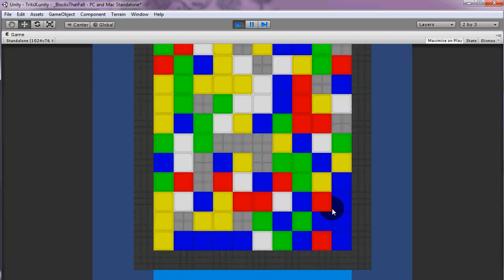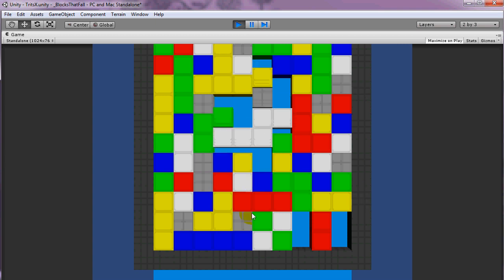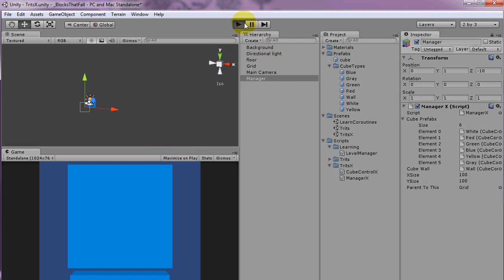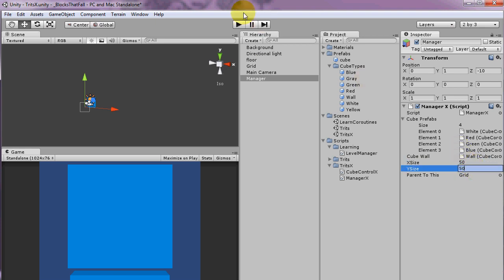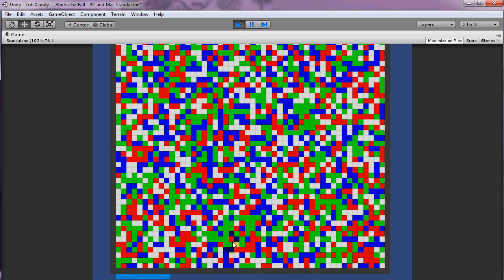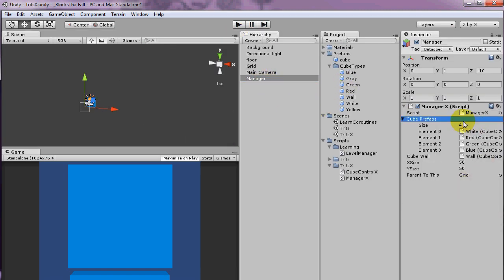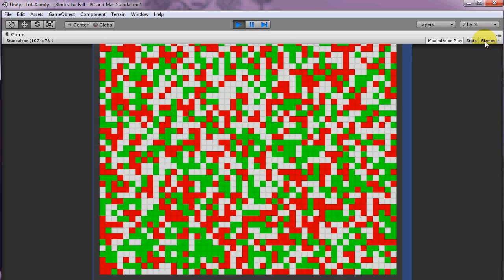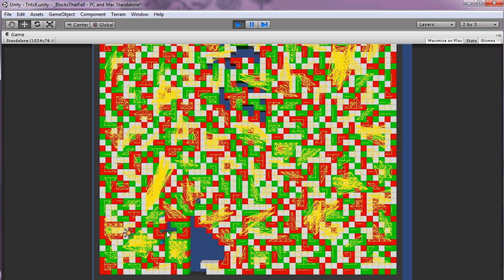Blocks That Fall, Unity Game Prototyping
I'm working with a talented group of people at IGDATC.org to make a game.  We were having some problems with some falling block code, so I wrote this program to test out some logic.

It was made using C# and Unity 3d.  It's a pretty simple project, totaling about 500 lines of code.  It does not use Unity's physics other than box colliders for mouse clicking.